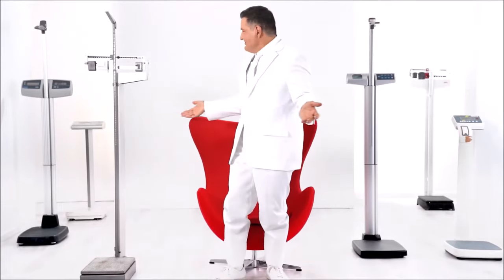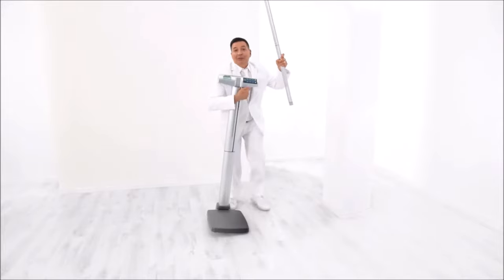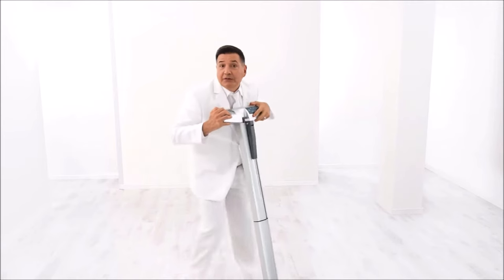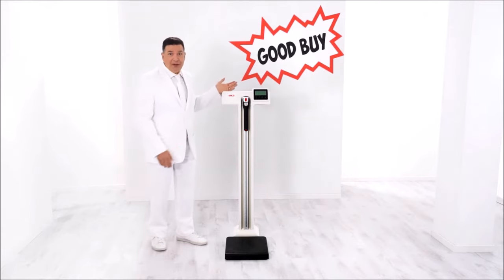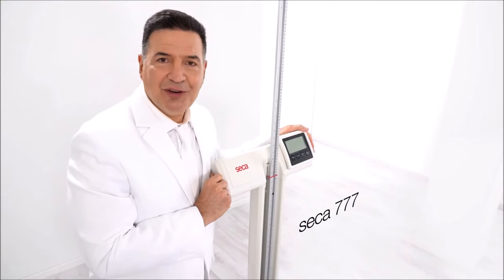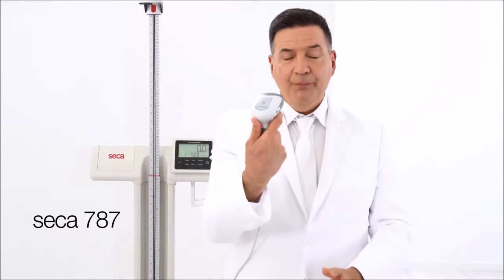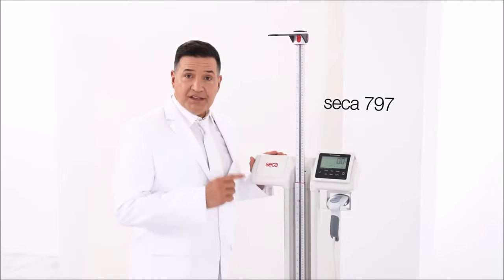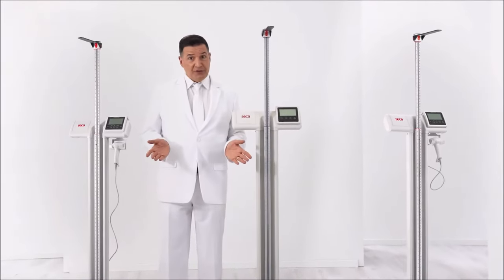Seca 777 sales Video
SECA offers Unique range of Column Scale with electronic height measurement . SECA 777 is a EMR integrated wide platform heavy duty column scale from world leader SECA Gmbh. Note :- SCOPIA INDIA MEDICARE PVT LTD is authorised channel partner of SECA products India.To buy online please visit today